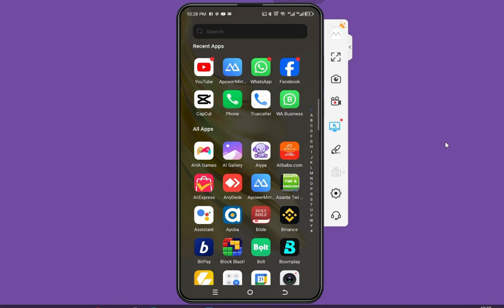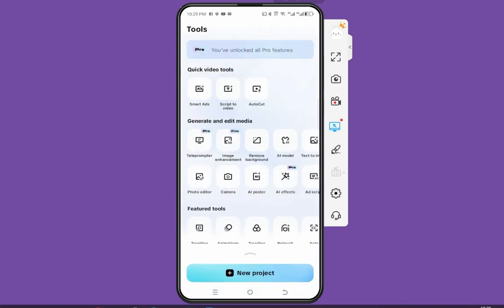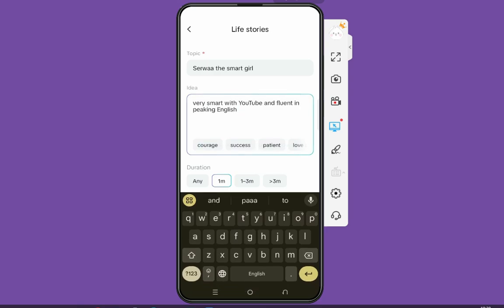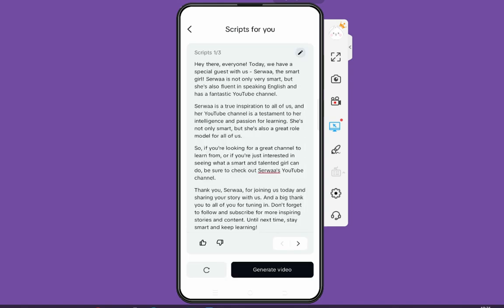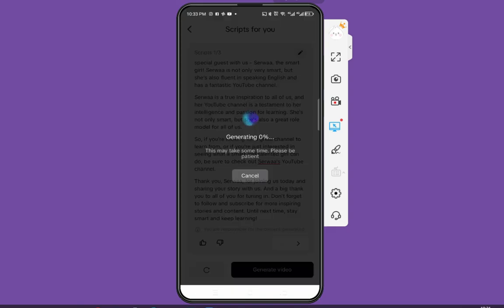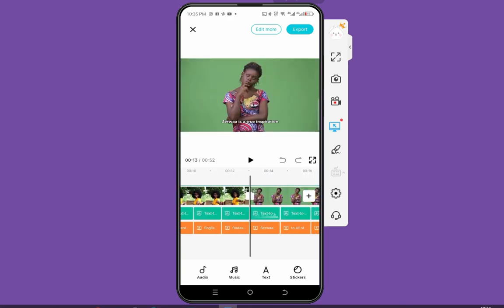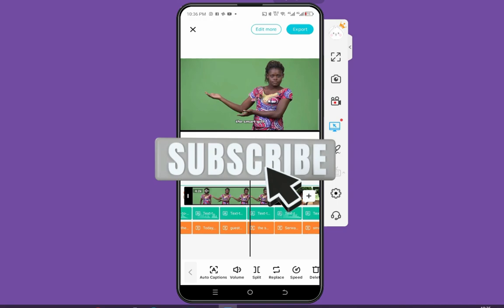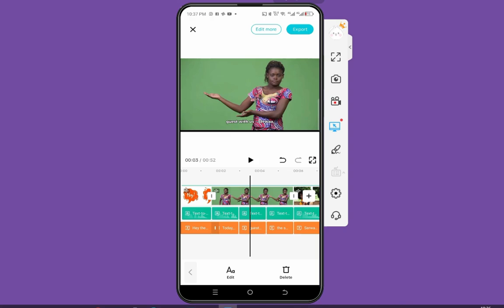CapCut AI Script-to-Video Tutorial: Create Professional Videos in Minutes (2024)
CapCut AI Script-to-Video tutorial! In this video, you'll learn how to generate professional-quality videos in just minutes using CapCut's latest AI-powered features. Whether you're a content creator, YouTuber, or social media marketer, this tool will save you time and elevate your video production game. We’ll walk you through every step – from script writing to video creation – with simple, easy-to-follow instructions. No prior video editing experience is needed!